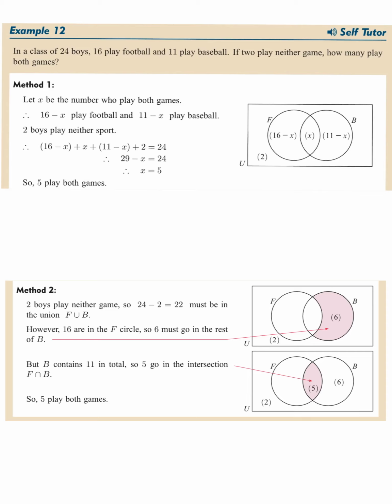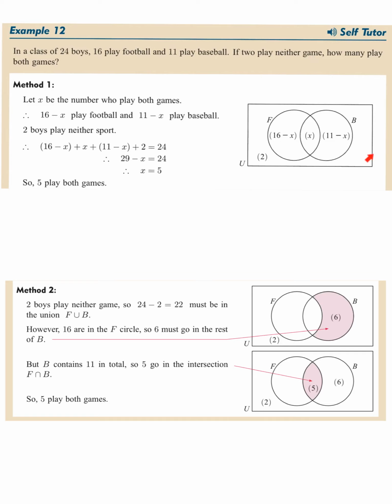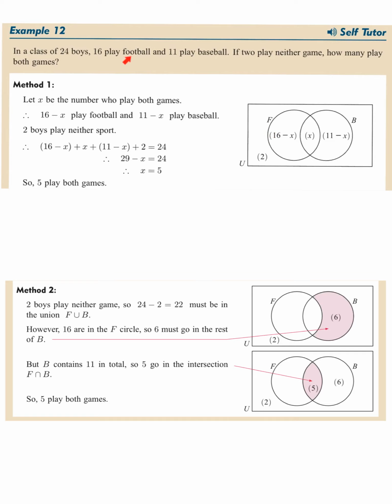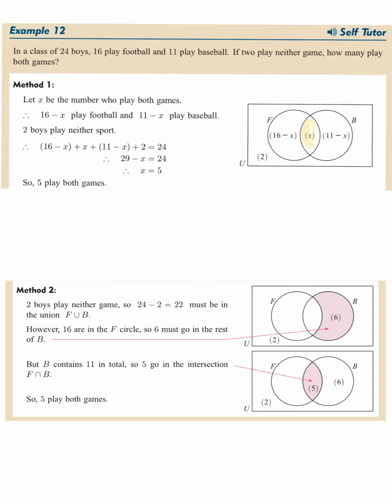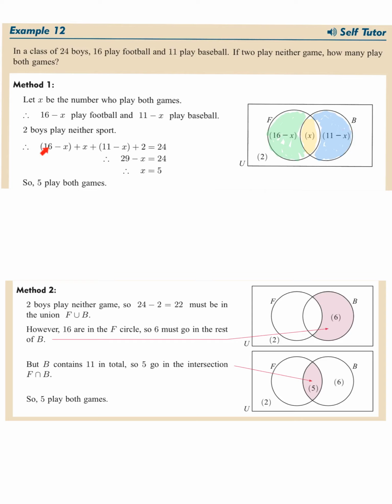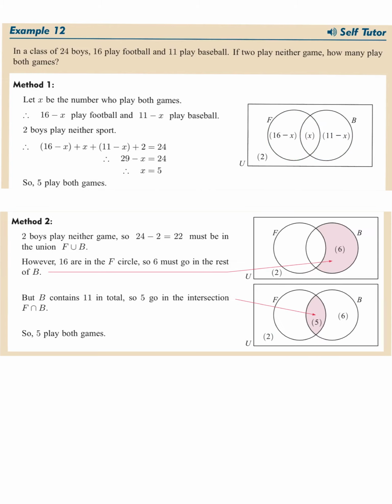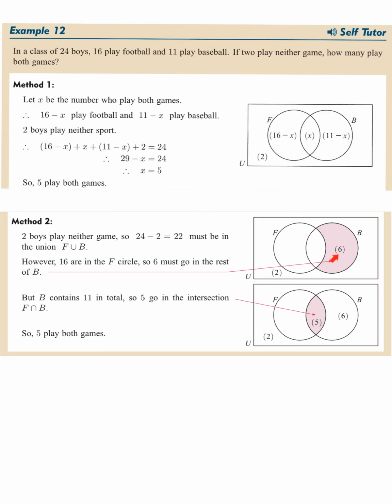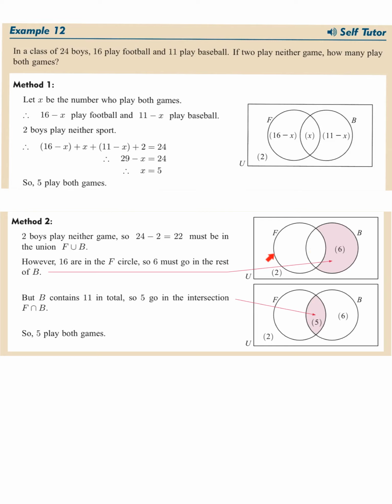Venn diagrams - problem solving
Haese and Harris IGCSE Cambridge International Mathematics 0607 Extended Chapter 2F Example 12 pp69-70